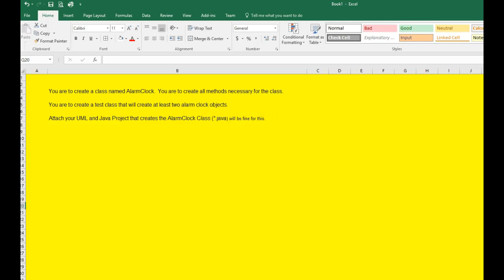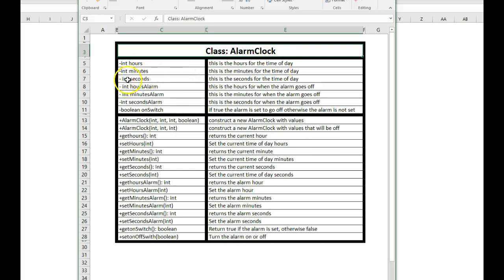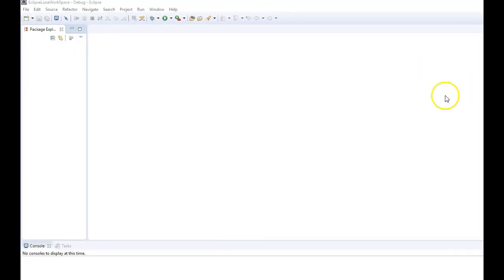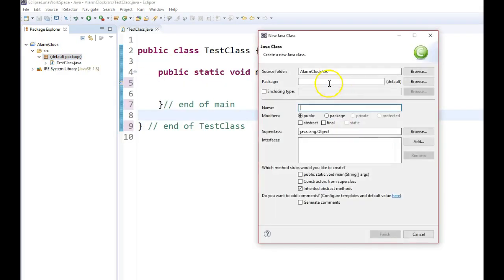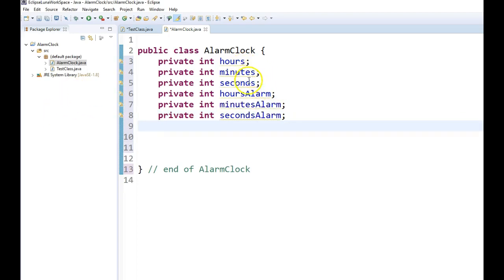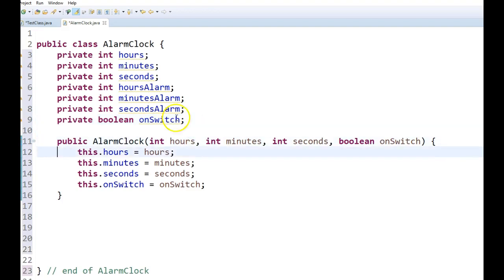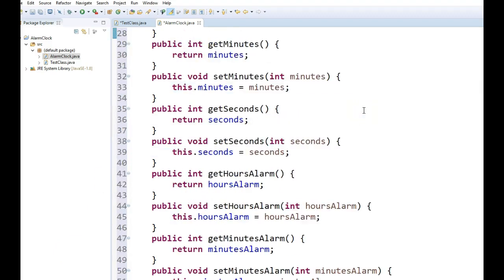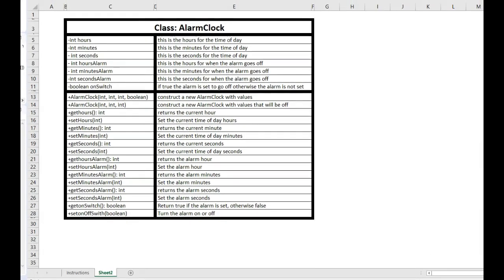ALARM CLOCK Code and UML